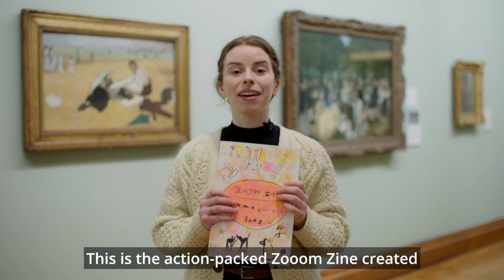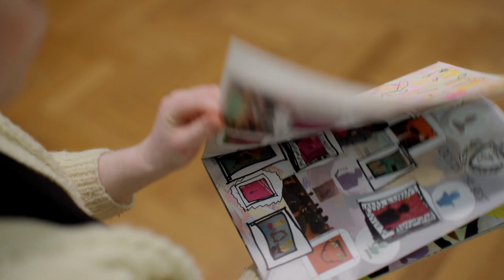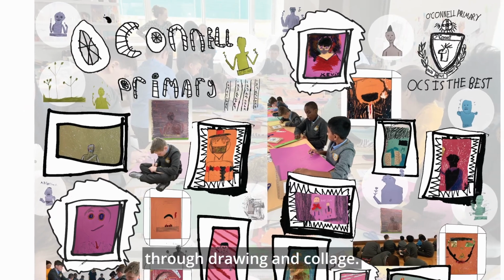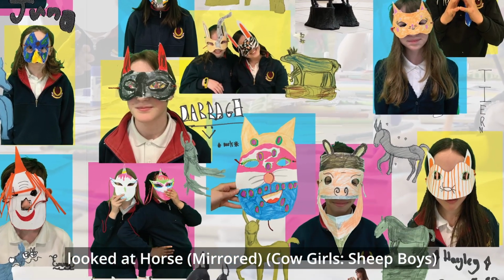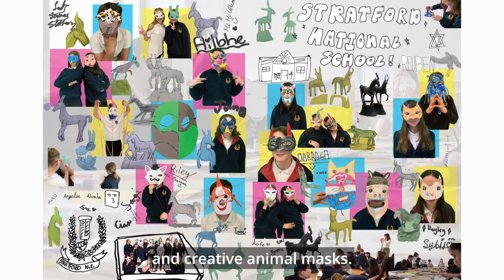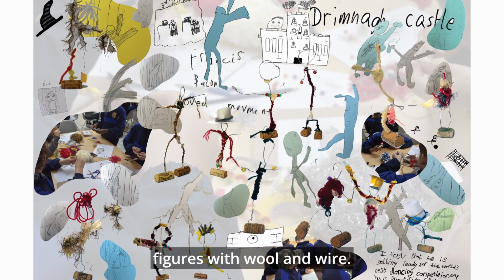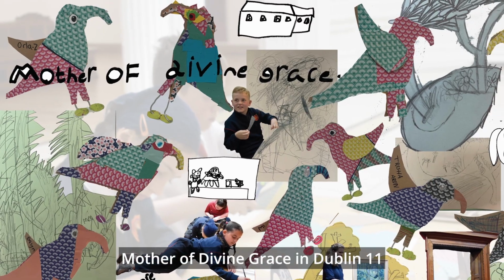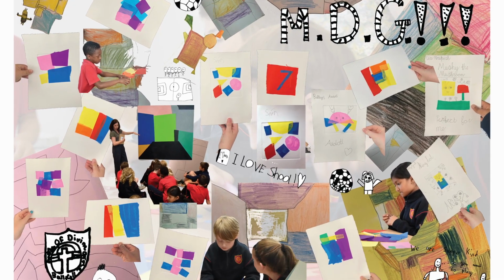Zooom Zine Phase VI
This action packed Zine showcases the amazing drawings and artworks made by the primary school children who participated in artist-led workshops during Phase V of Zooom@Hugh Lane Gallery. Zooom@Hugh Lane Gallery is our citywide outreach project for primary schools, Phase VI of this amazing project is currently underway. To date we have worked with 97 school and over 2700 children and it is our ambition work with every primary school in the Dublin City Council area.

Zine created by Jane Fogarty and Eimear Murphy.